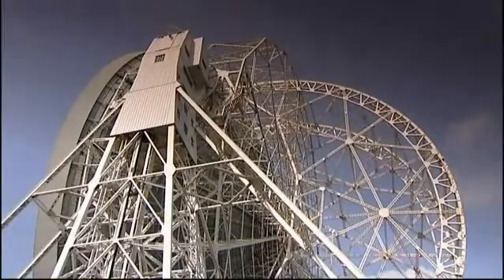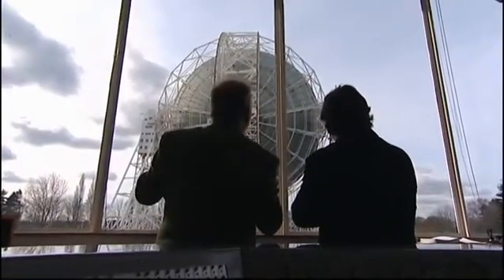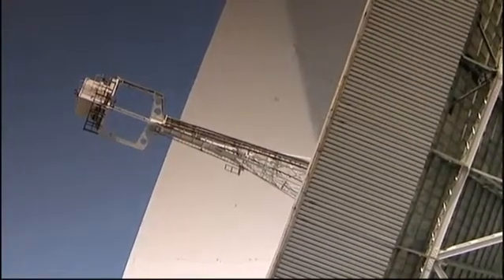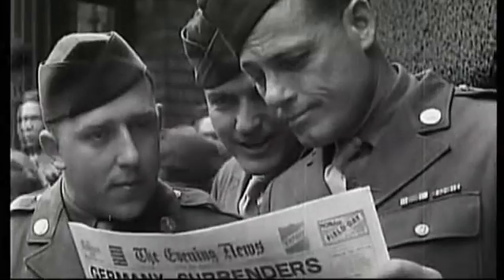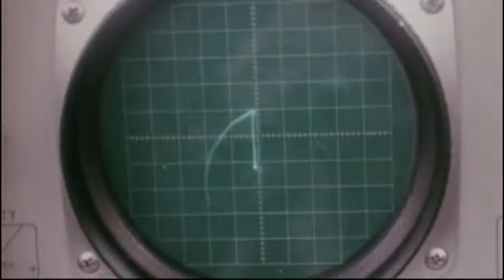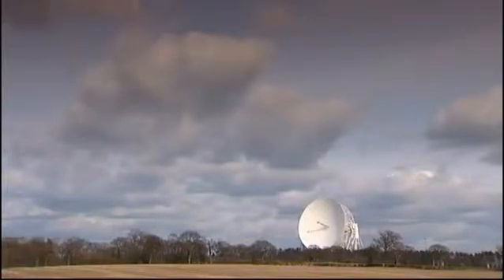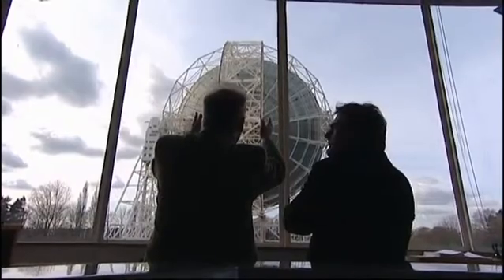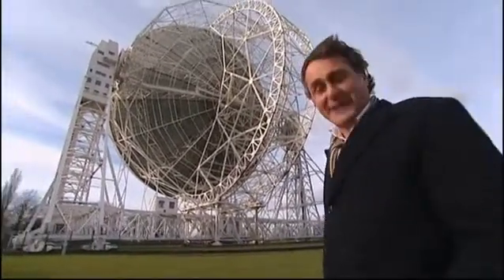Jodrell Bank Telescope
Paul "Scruffy" Martin takes a look around The Jodrell Bank Observatory Which is a British observatory that hosts a number of radio telescopes, and is part of the Jodrell Bank Centre for Astrophysics at the University of Manchester. The observatory was established in 1945 by Sir Bernard Lovell, a radio astronomer at the University of Manchester who wanted to investigate cosmic rays after his work on radar during the Second World War. It has since played an important role in the research of meteors, quasars, pulsars, masers and gravitational lenses, and was heavily involved with the tracking of space probes at the start of the Space Age. The managing director of the observatory is Professor Simon Garrington.